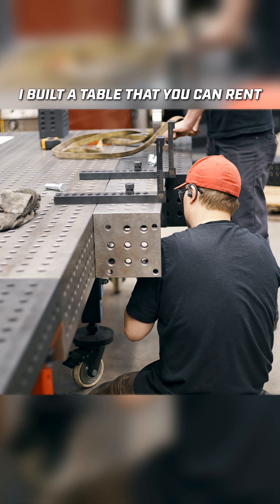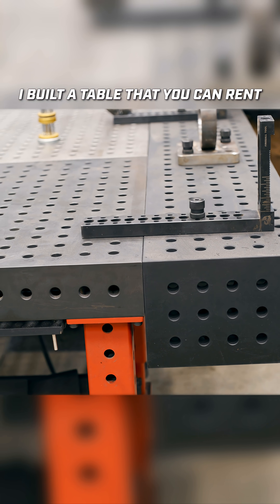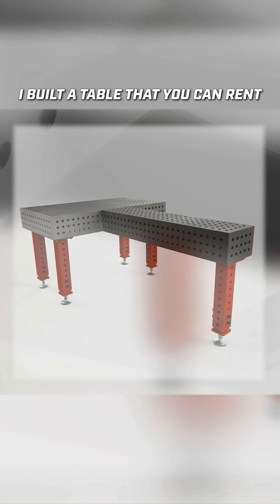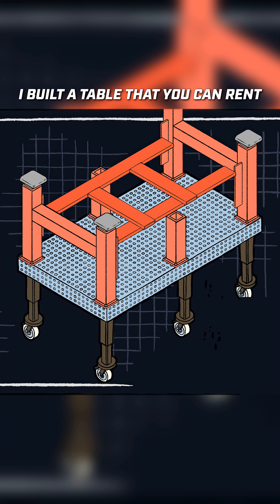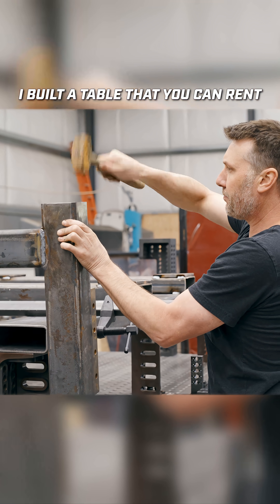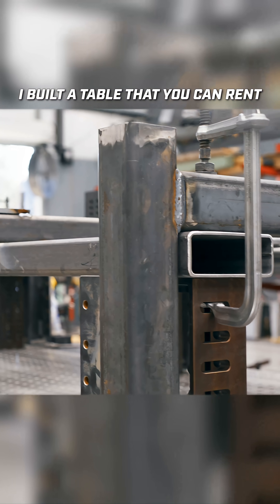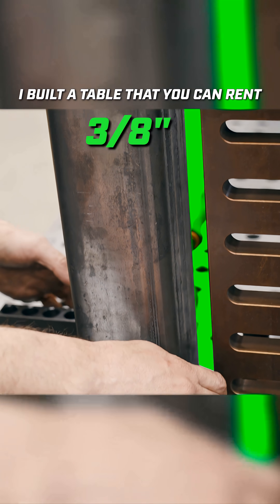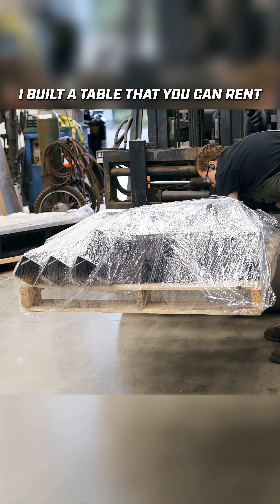Building the Fireball rental table frame just got a major upgrade!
To make our fixture table wide enough we are adding some new Fireball cast tower blocks. Each weighing around 600 lbs. With fixtures on the left and right and simple, cost-effective bolts, we can lock everything in place securely. This will help us, flip the frame upside down and carefully align 24 bolt holes across six leg locations to make sure the tabletop connects perfectly. It may look complicated, but with this setup, even massive table sections stay perfectly aligned ready for welding and assembly.

See the full build video now on the Fireball Tool YouTube channel.
Try a Fireball fixture table and the Fireball tooth block only at